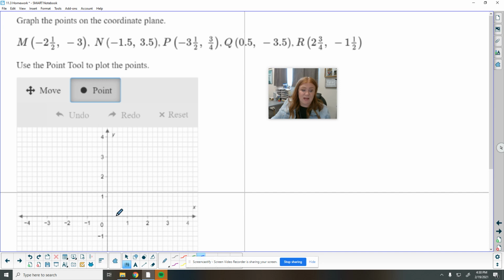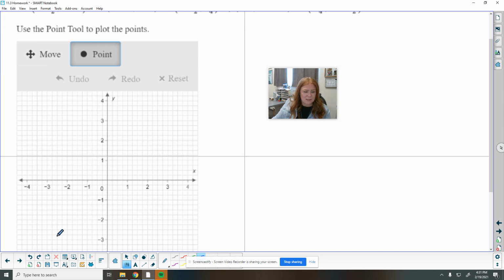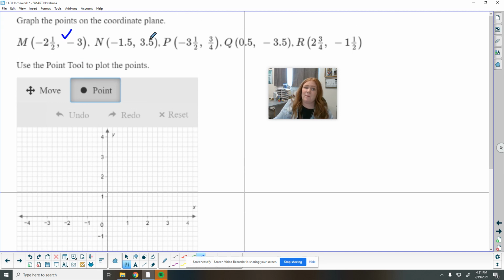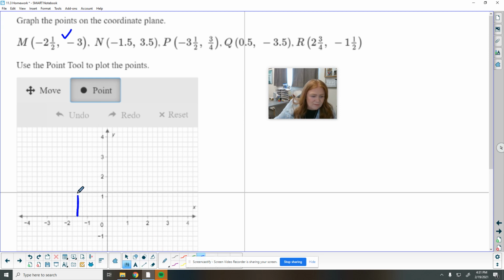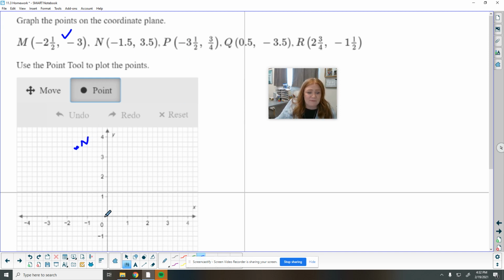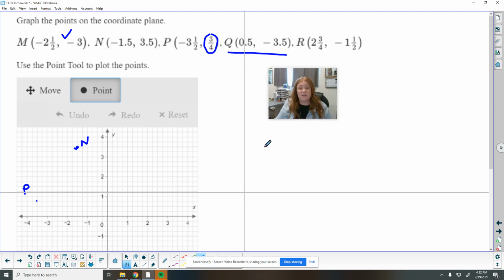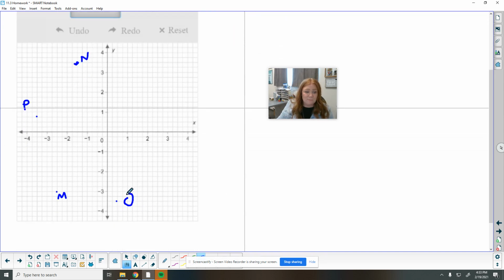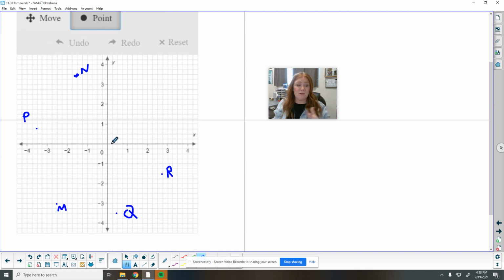11.2 Check Understanding